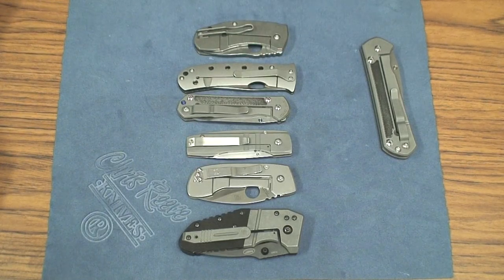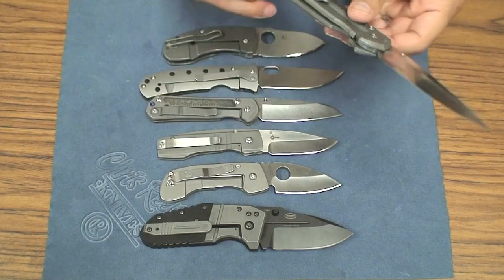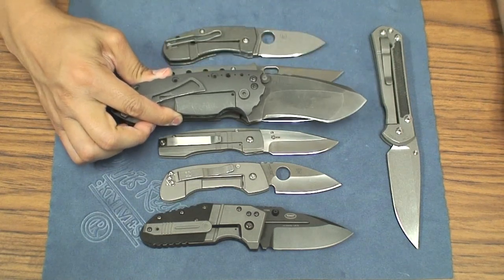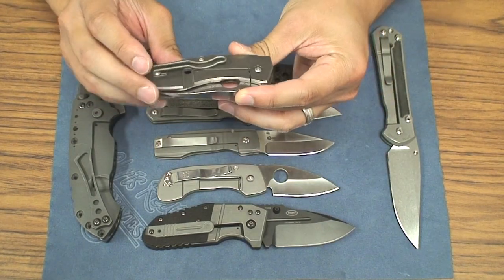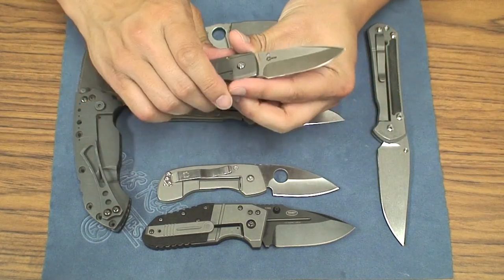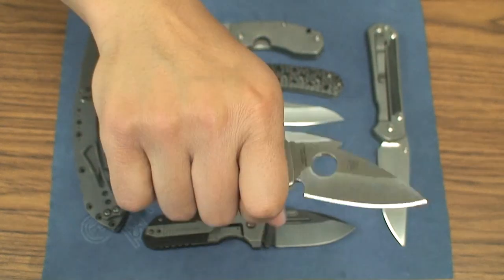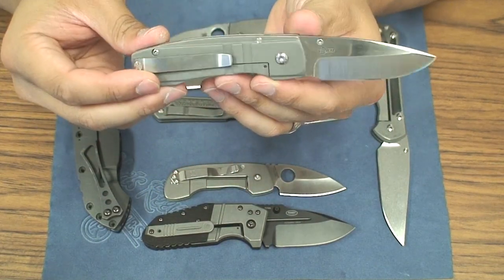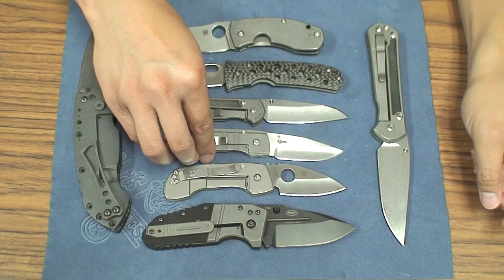Seamus Author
Impressions and review of the small yet mighty Seamus Author.  Made by Jim Harrison out of my hometown St. Louis, the design is simple, yet elegant.  Definitely not a tactical knife by any way of the imagination, but a very functional EDC option for those who don't like to carry such large knives.  For me, it's a secondary option, to something I'd normally carry, like a Jake Hoback A15 or A10 or Hinderer.